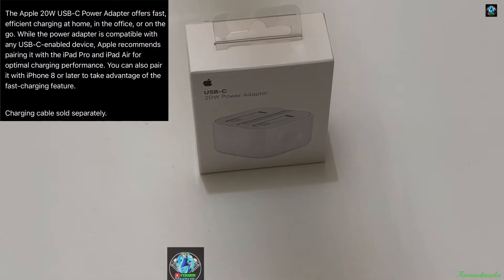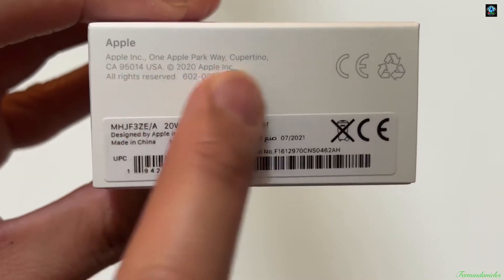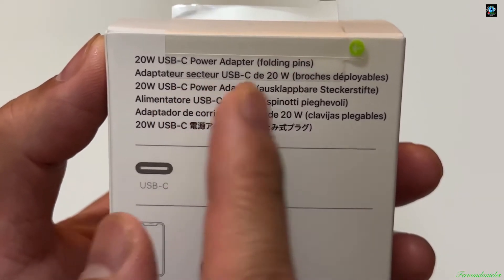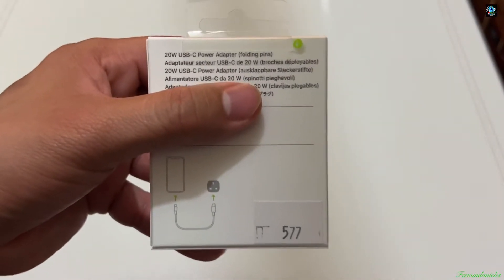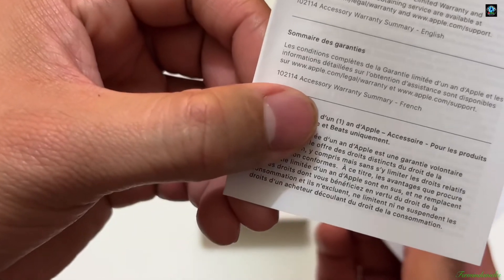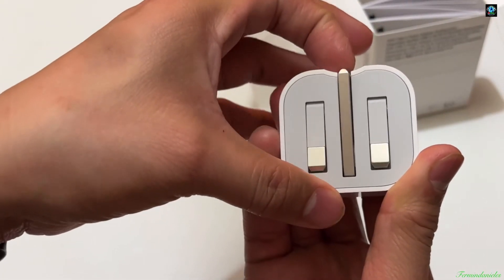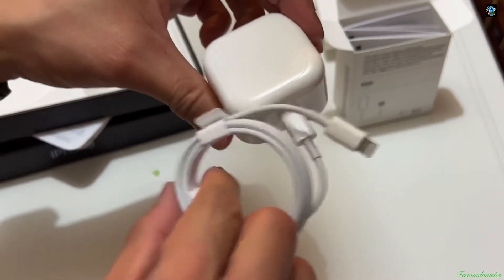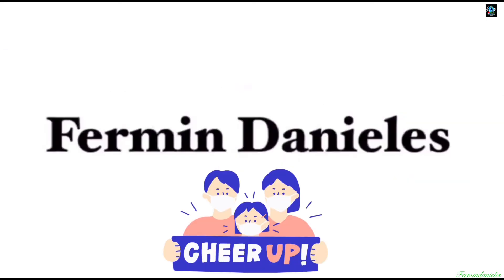Apple Power adapter 20W type C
Apple
USB type c 20 W

Apple price 79 Aed
Retail price will be different
Best for iphone 13 series,12,11, and below
Always buy the original